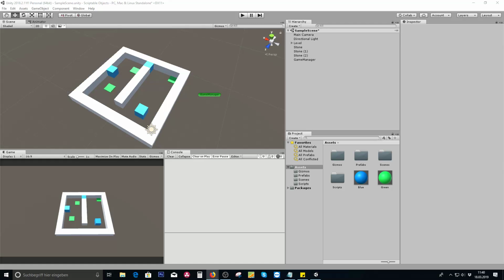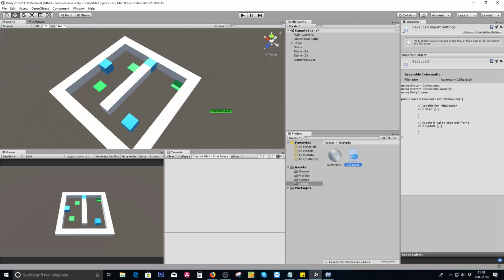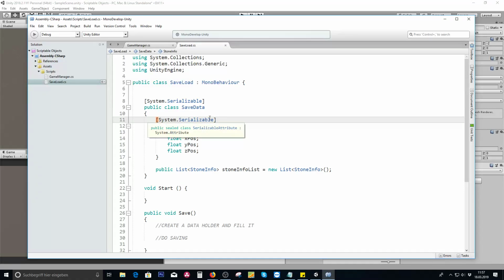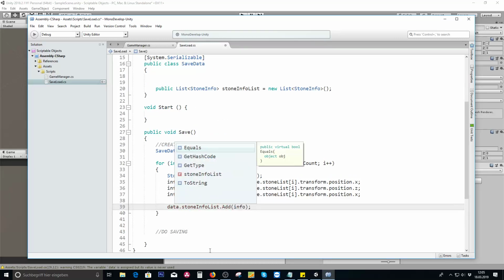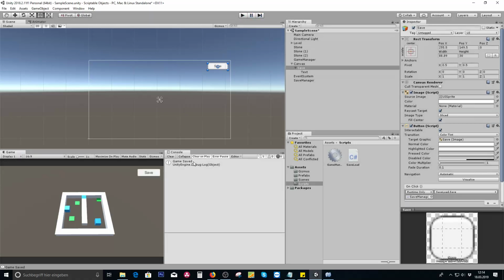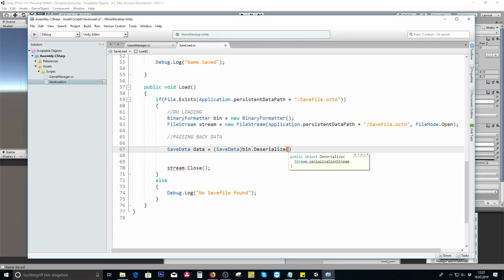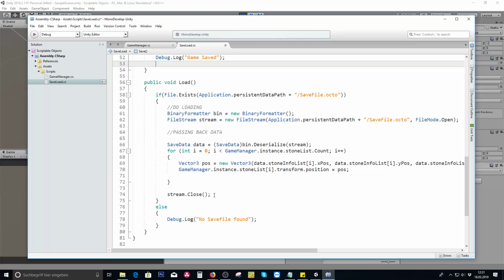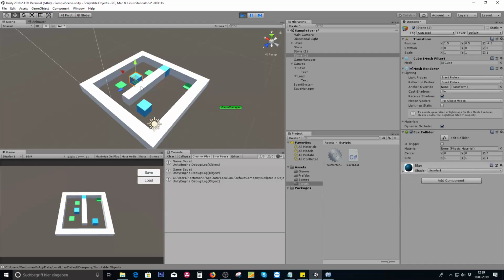Unity Tutorial: Saving & Loading with a Binary File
In this tutorial i'll explain how to save and load data with a Binary File in Unity.
Need help with your game? Hire me!!!